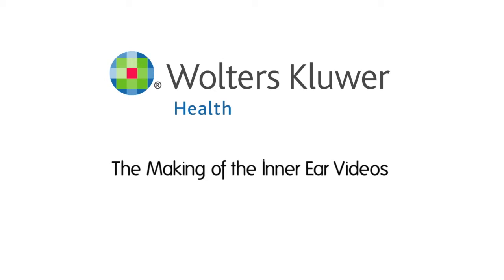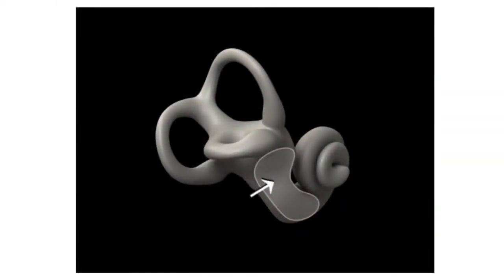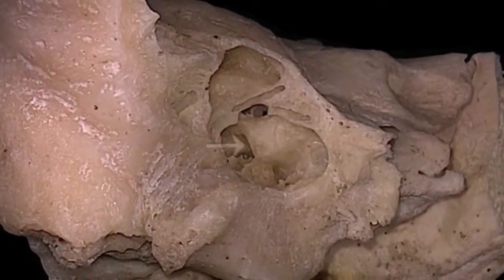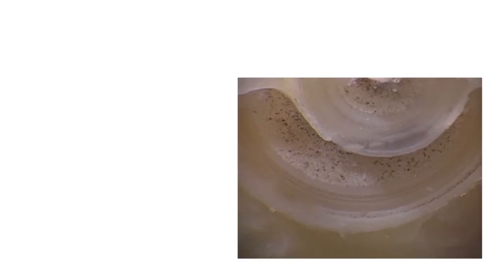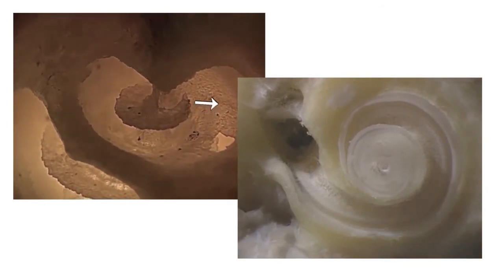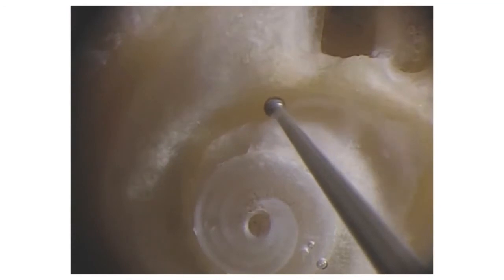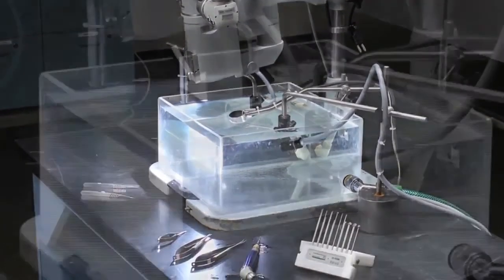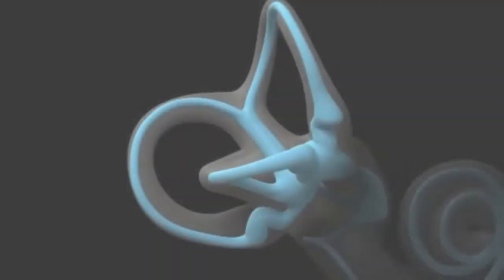Acland’s Video Atlas of Human Anatomy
Dr. Robert Acland pioneered new and highly effective techniques of anatomical videography that give the viewer a clear three-dimensional understanding of spatial relationships. Preview the groundbreaking content in Acland’s Video Atlas of Human Anatomy that sheds new light on the intricate—and hard to ascertain—Anatomy of the inner ear.  These videos showcase the most innovative and revealing dissections of the human inner ear ever captured through rotating videography